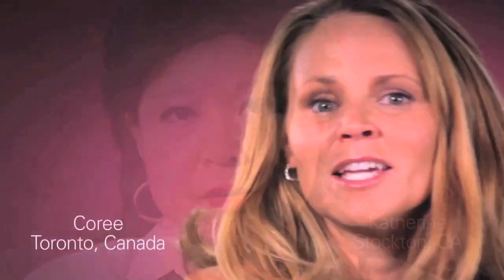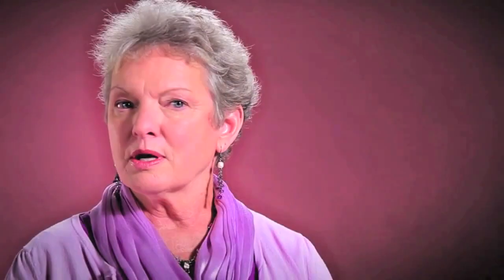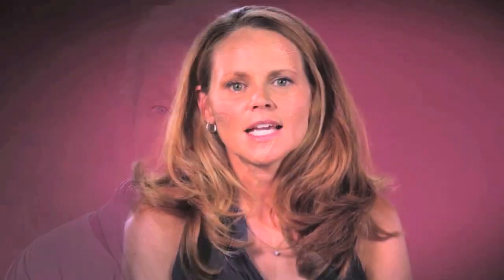The Different Genetic Testing Methods Explained By Kimberly Banks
Genetics counselor Kimberly Banks talks about the different methods for genetic testing. Patients usually have the option of either a blood test or mouth swab.